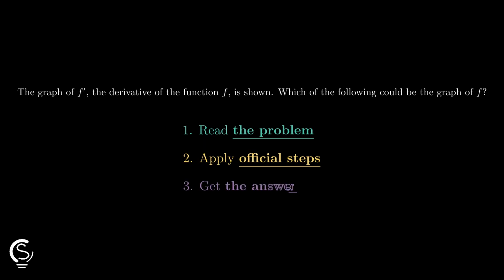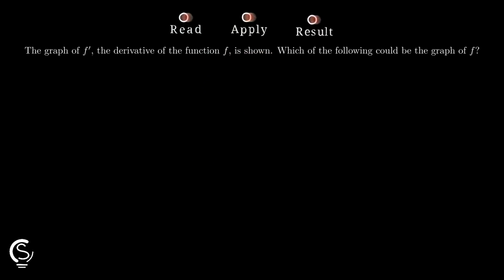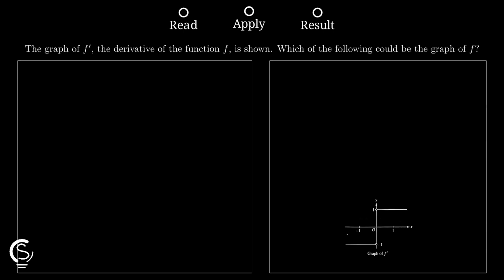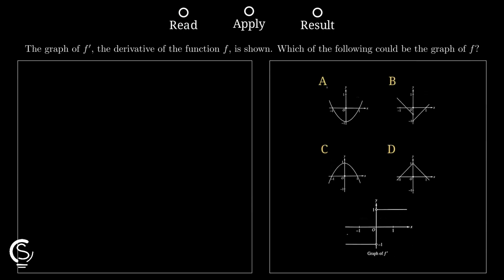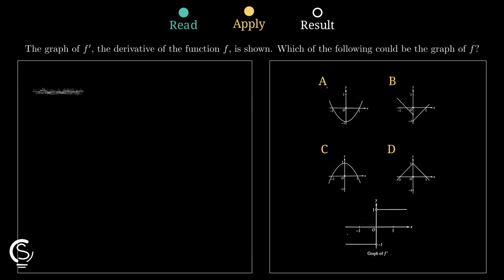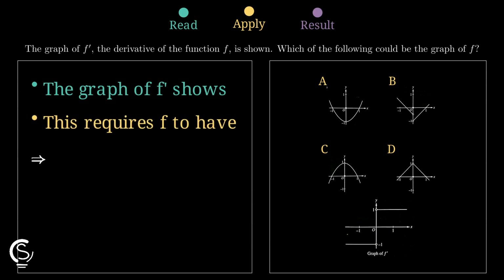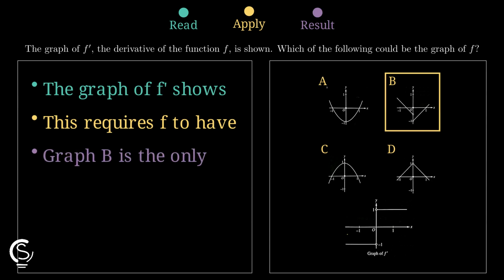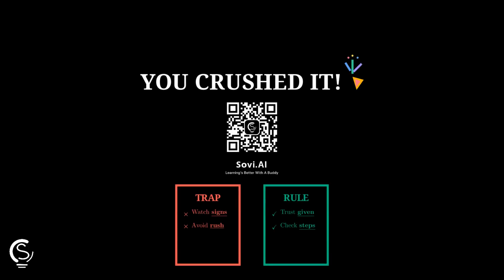2024 AP Calc BC Question 3 - Relationship Between f and f' Graphs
Detailed step-by-step solution for the 2024 AP Calculus BC Question 3 focusing on Relationship Between f and f' Graphs. We analyze the derivative graph to determine the behavior of the original function. The graph of f', the derivative of the function f, is shown. Which of the following could be the graph of f? The graph of f' shows f'(x) = -1 for x 0 and f'(x) = 1 for x 0. This requires f to have a constant slope of -1 on the interval (-inf, 0) and a constant slope of 1 on the interval (0, inf). Want more AP practice?